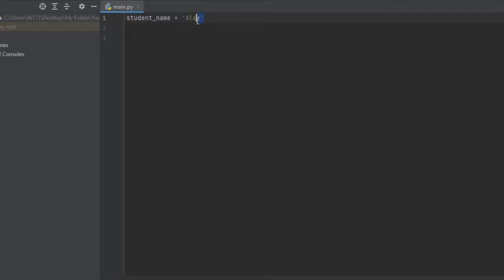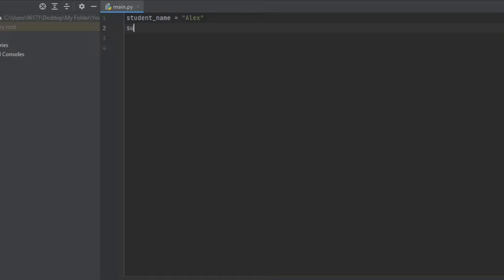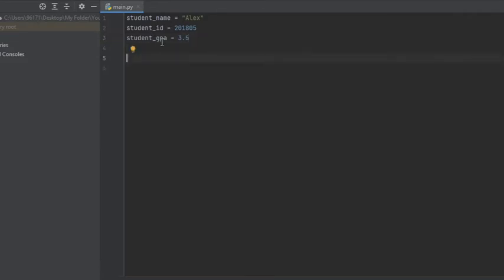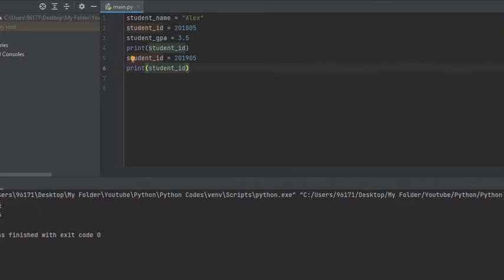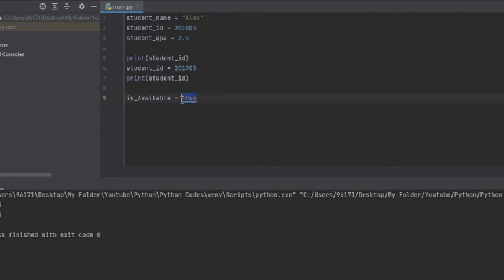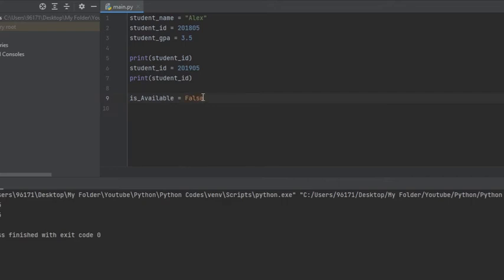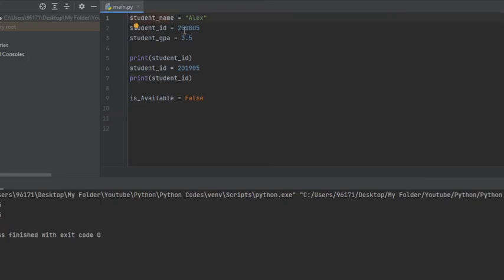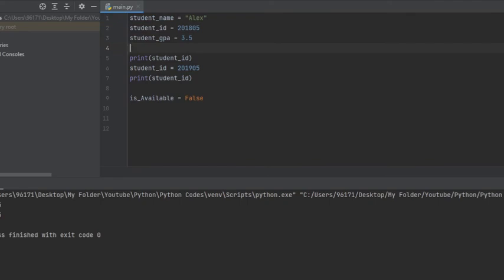Python Basics | Variables in Python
In this video, you are going to be introduced to the primitive data types in python: Strings, Intergers, Floating Points, and Boolean.